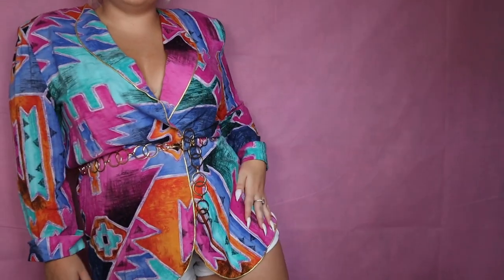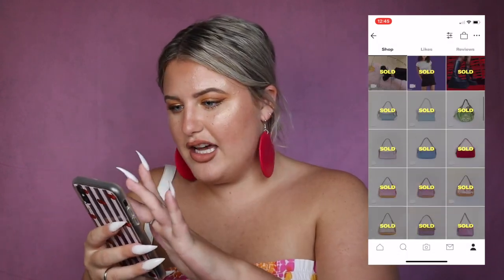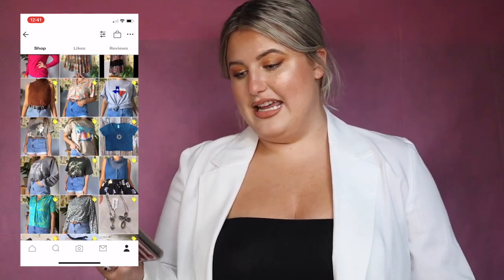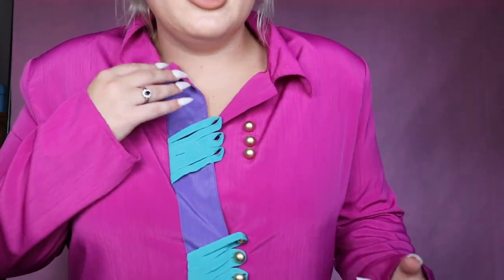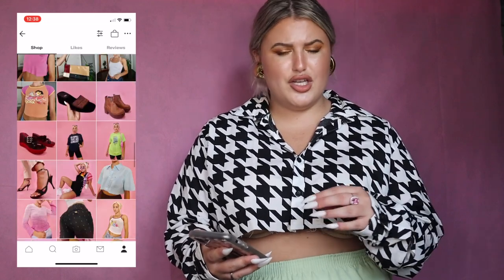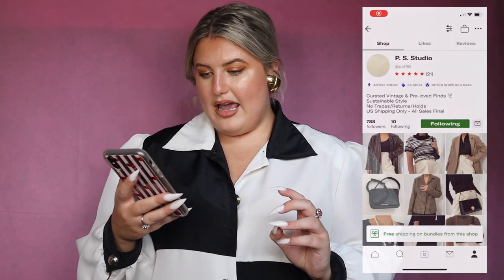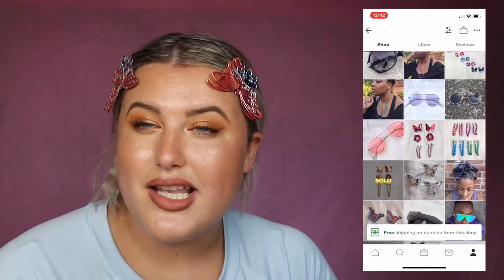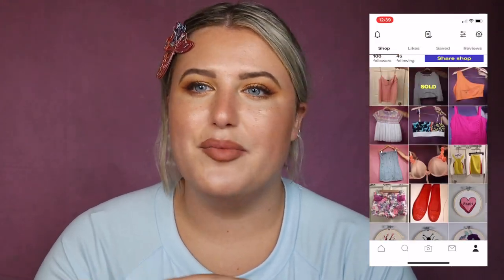MASSIVE DEPOP HAUL | Hannah Tyson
Hey guys! This week's video is a huge depot haul and try-on! I got some CRAZY pieces from depop that I wanted to try-on and style for you guys!